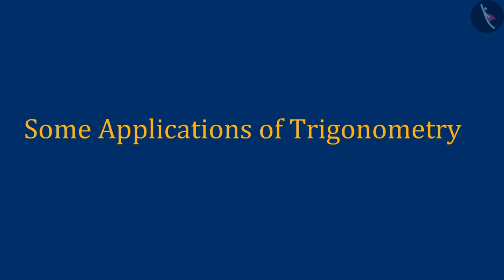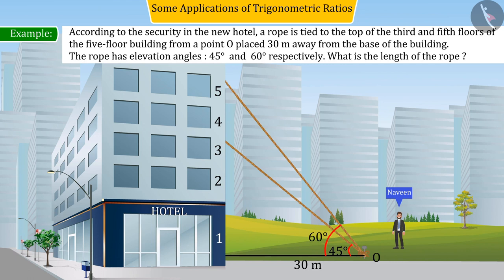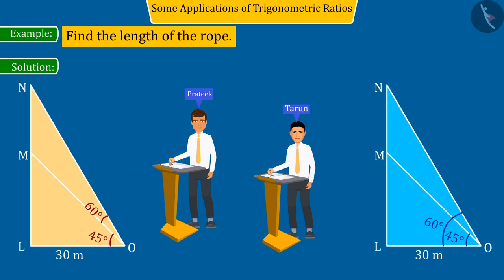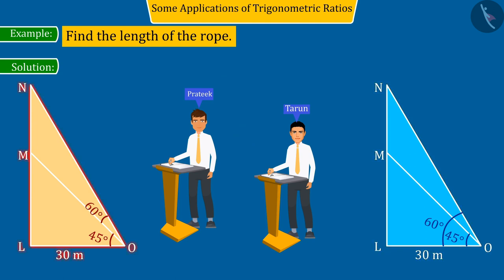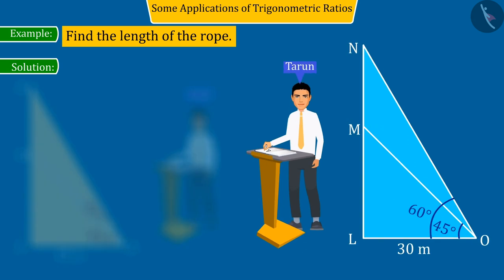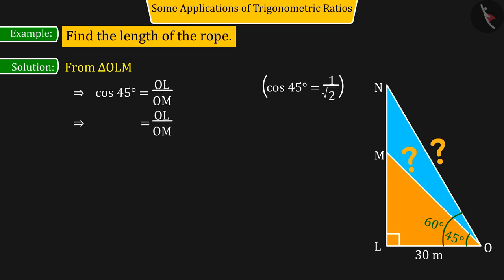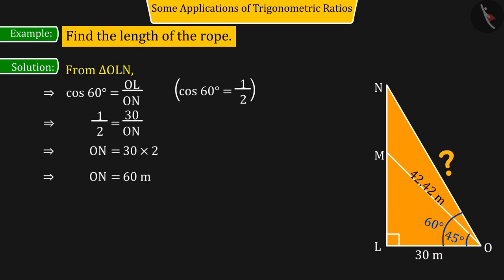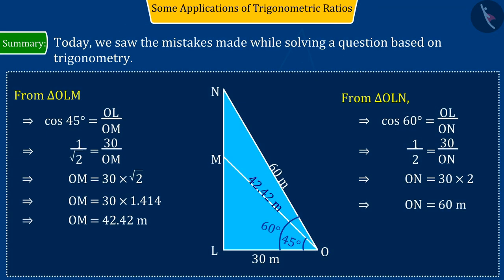Some Applications of Trigonometry | Part 5/5 | English | Class 10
Some Applications of Trigonometry | Part 5/5 | English | Class 10 | NCERT

Trignometry in Real life applications | Trigonometry | Grade 10 | NCERT | Some applications of trigonometry (2)

Welcome to part 5 of Trignometry in Real life applications. In this video, we will discuss various misconceptions and/or common errors related to Trignometry in Real life applications.